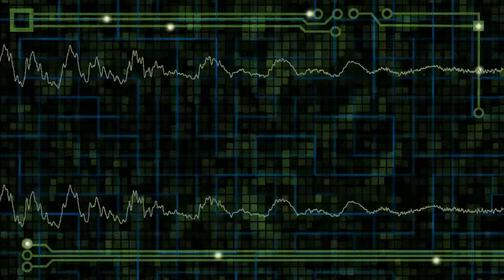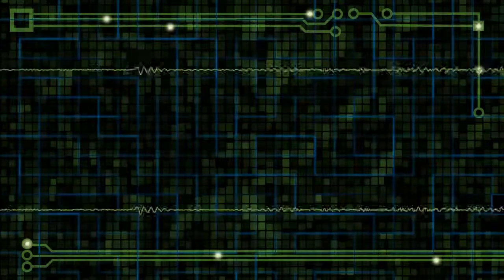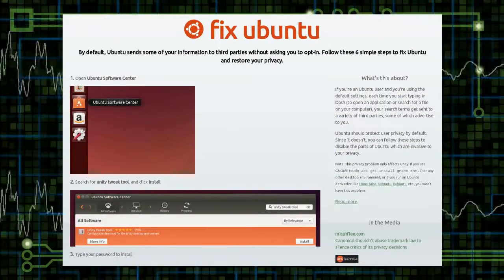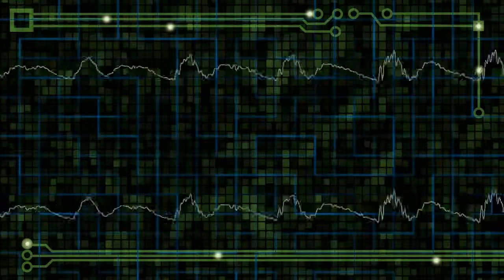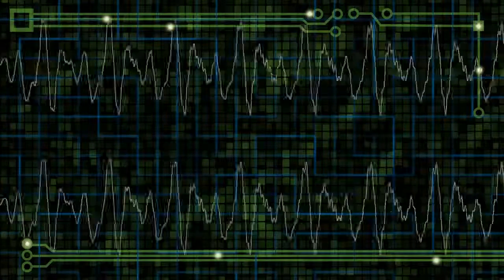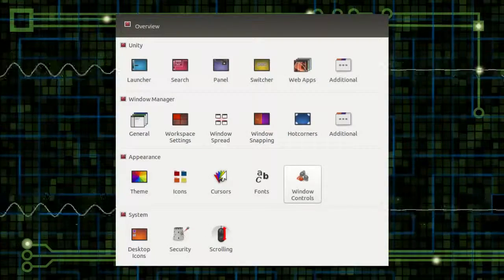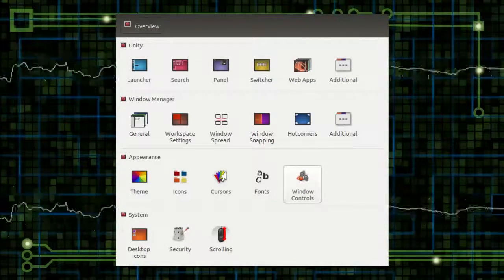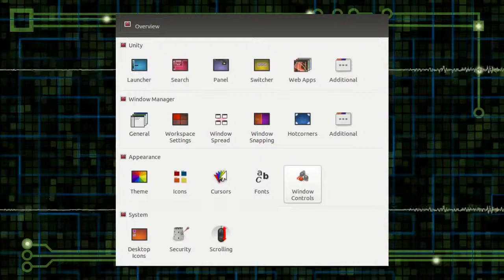I Talk for 20 Minutes About Why I Don't Like Unity on Ubuntu Linux 15 10 Vlog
I Talk for 20 Minutes About Why I Don't Like Unity on Ubuntu Linux 15 10   Vlog, I Talk for 20 Minutes About Why I Don't Like Unity on Ubuntu Linux 15 10   Vlog